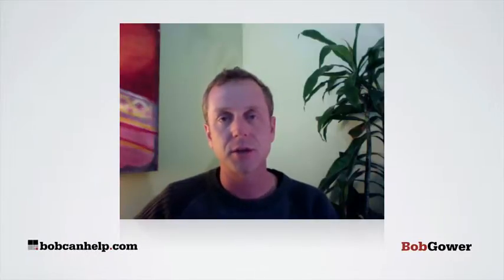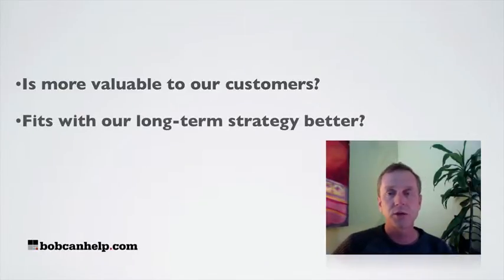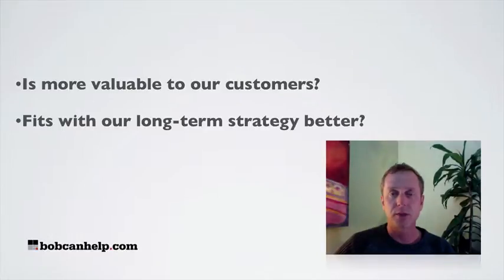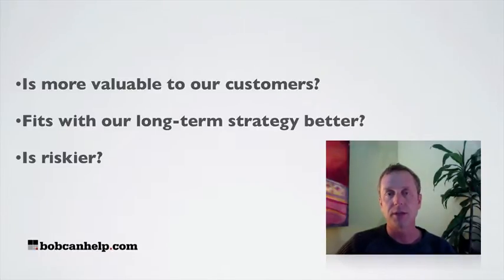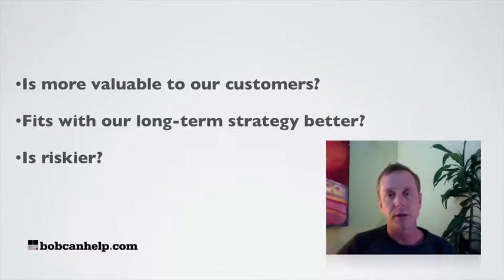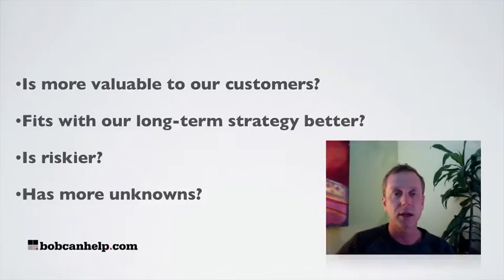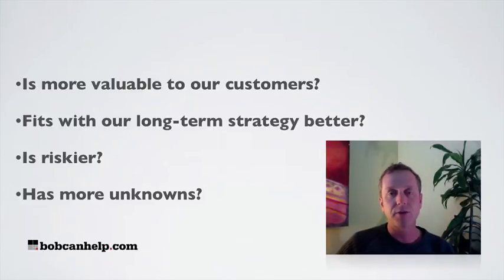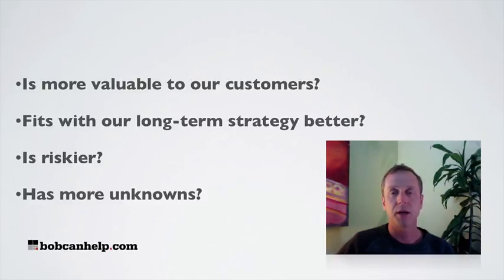Managing C Team Questions.mov